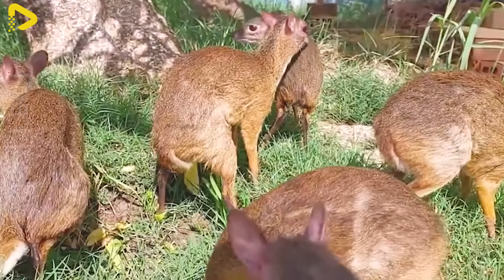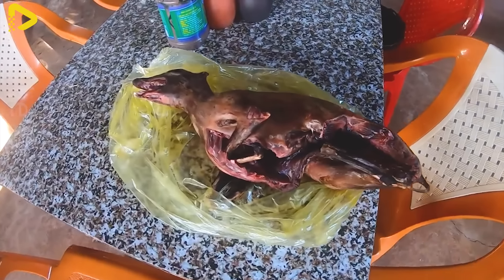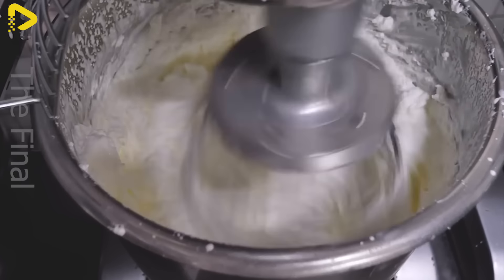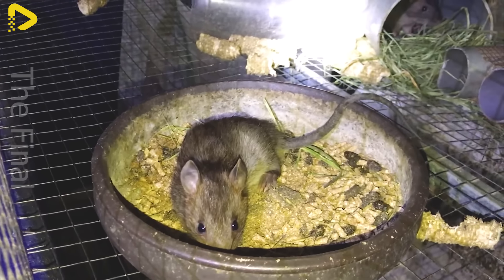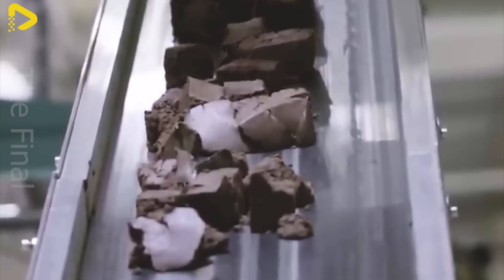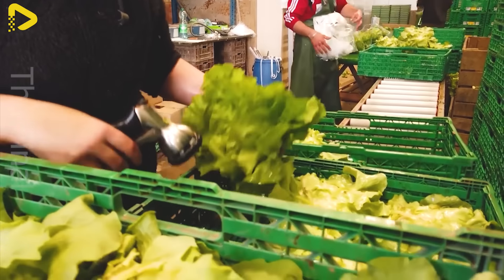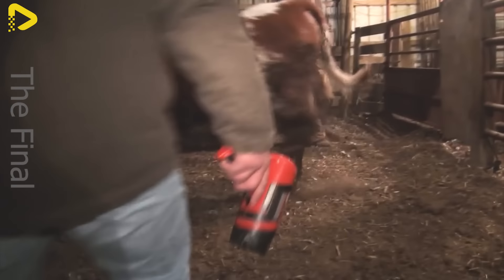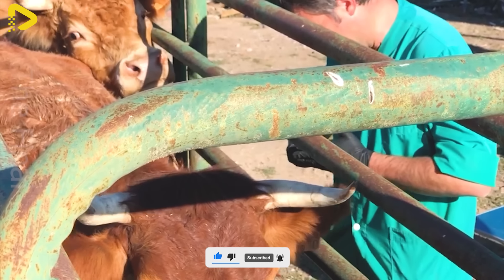Mouse Deer Asia! The Shocking Truth About How Vietnamese Farmer Made $35 Million With Mouse Deer!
254. Mouse Deer Asia! The Shocking Truth About How Vietnamese Farmer Made $35 Million With Mouse Deer!

Mouse deer asia is a fascinating topic, especially when exploring how Vietnamese farmers have turned these small, unique animals into a multimillion-dollar business. In the world of mouse deer asia, these tiny creatures are highly valued, and Vietnamese farmers have skillfully developed methods to breed and raise them for a niche market, ultimately generating $35 million. The story of mouse deer asia shows how farmers tapped into the demand for these rare animals, prized for their cultural and culinary value in certain regions.

00:00 mouse deer asia
🔴 The Final is a place to help you discover great things about technology in the field of animal husbandry, agricultural technology, fishing technology, food processing technology, etc.
🔴 The Final doesn't fully own the material compiled in this video. It belongs to individuals or organizations that deserve respect.